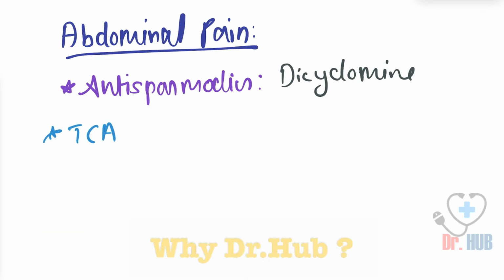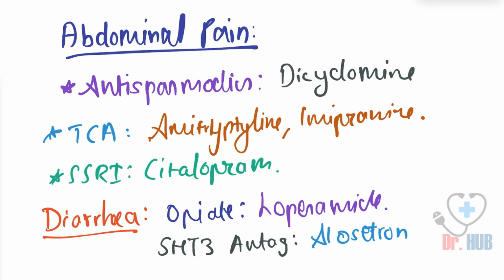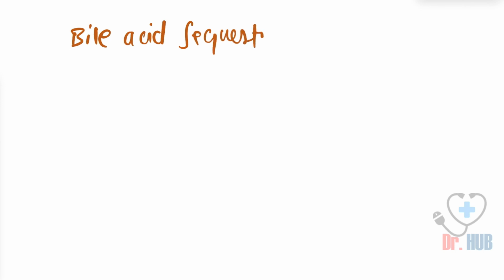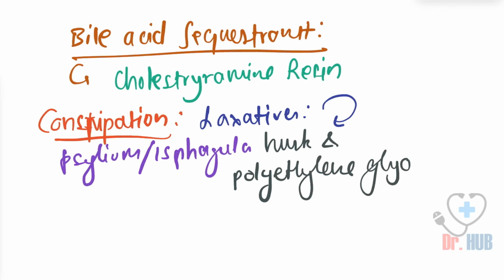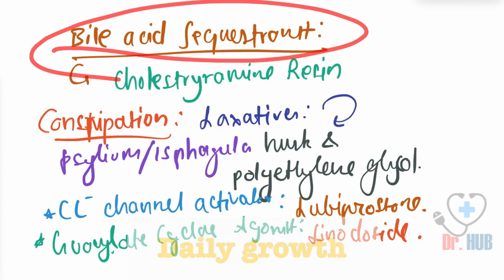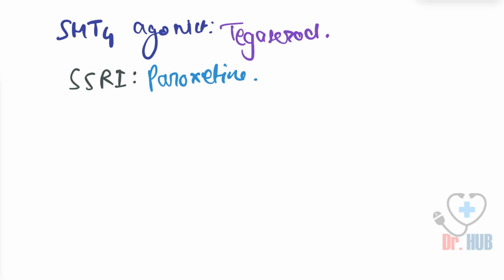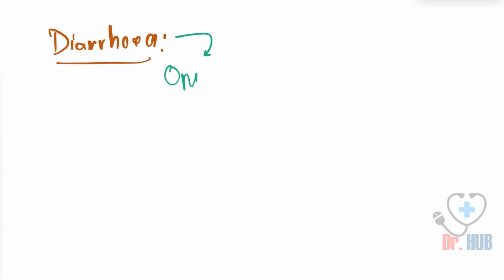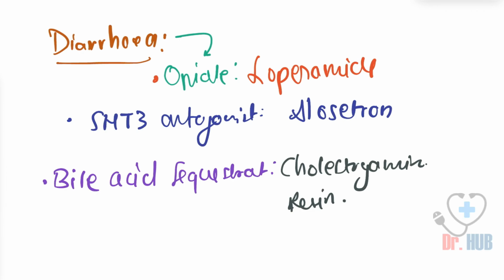Drugs in irritable bowel syndrome - IBS